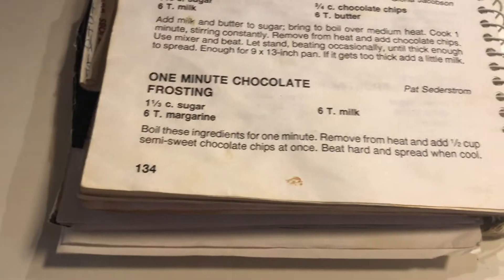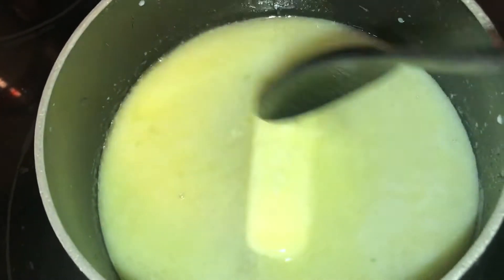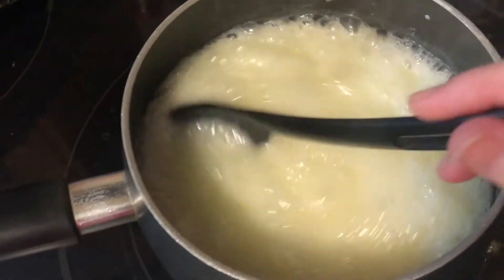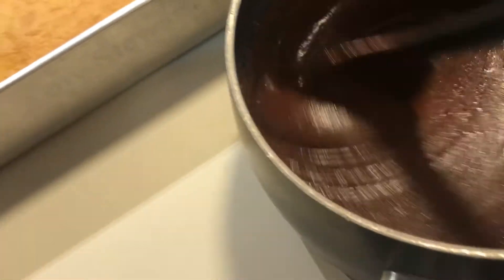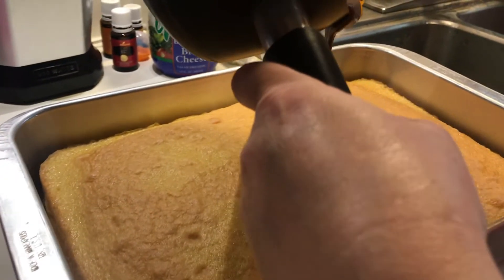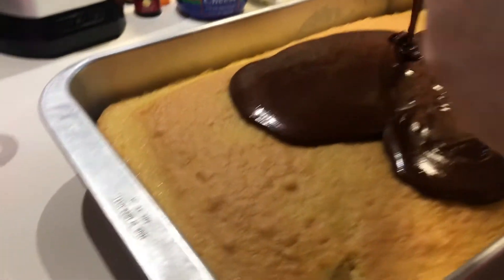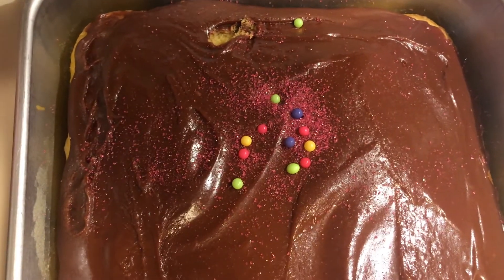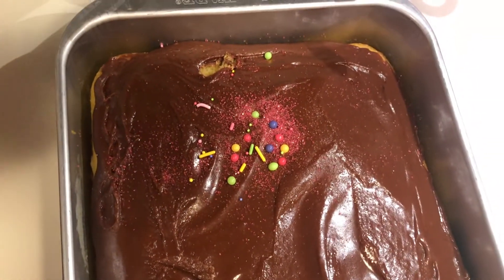One Minute Chocolate Frosting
Use kitchen staples to make chocolate frosting. Watch until the end, as always, Claire does not disappoint!